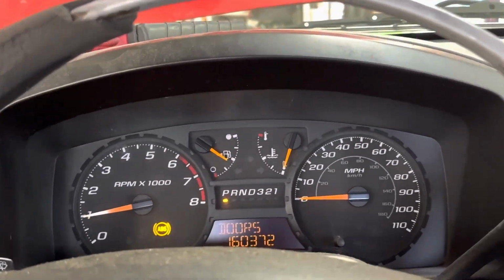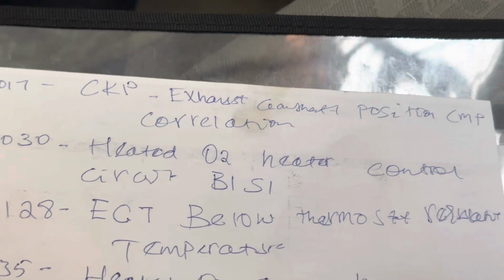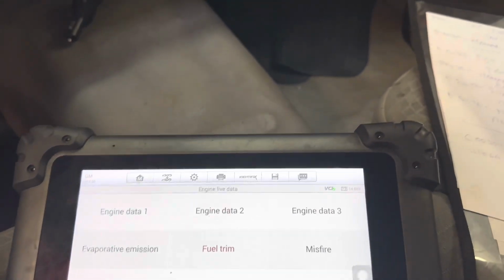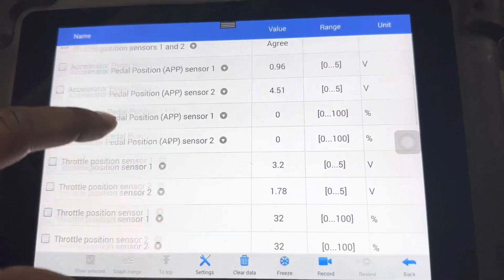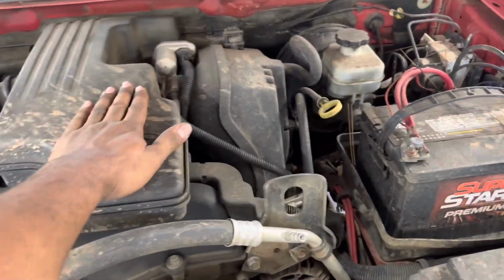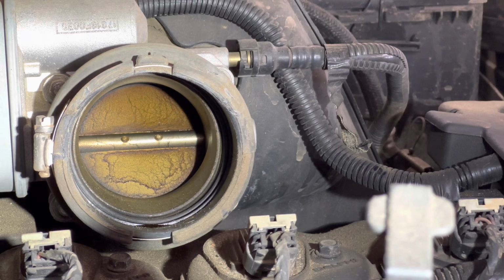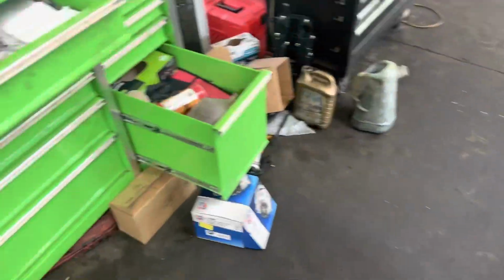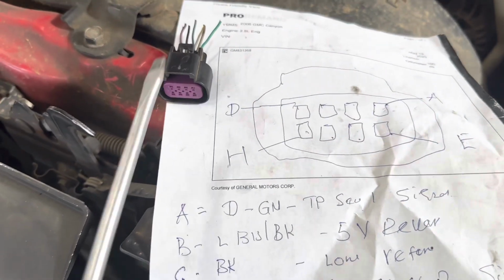Power Reduced P2176 GMC Canyon Idle Position Not Learned